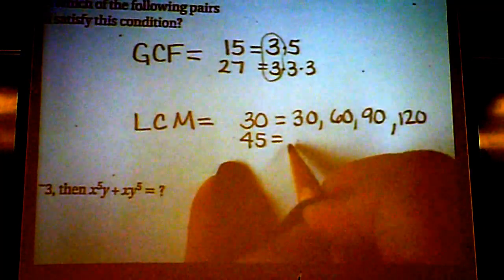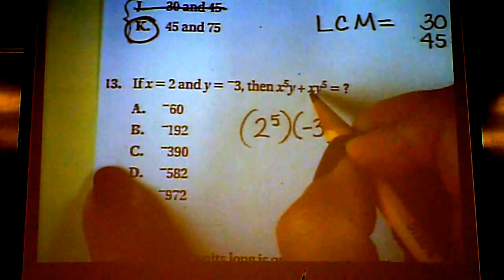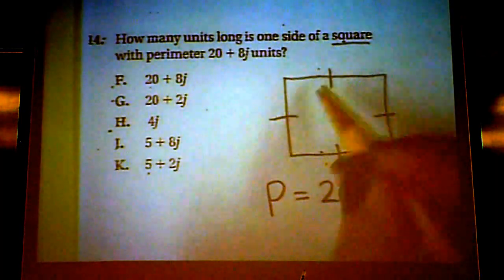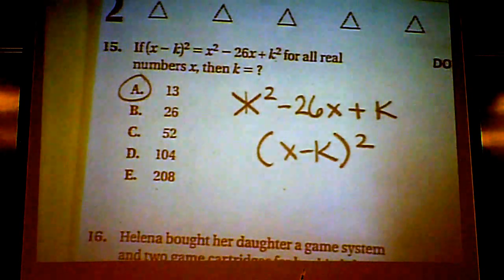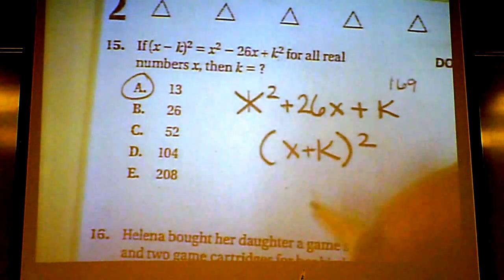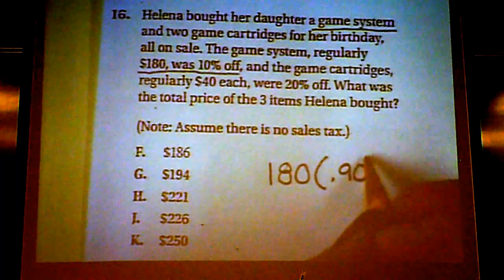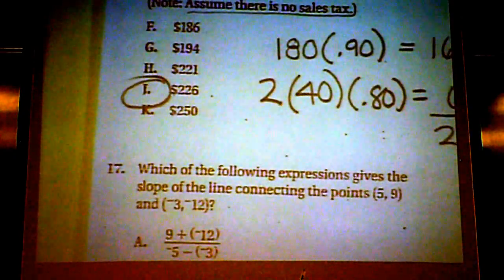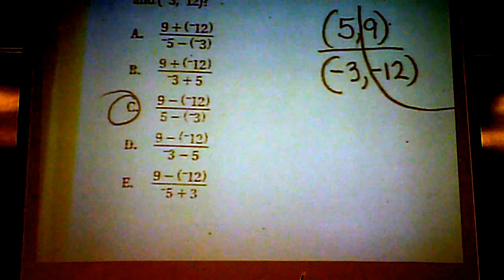2012 November 13th Class Notes Part 1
ACT Review problems covered at the beginning of class